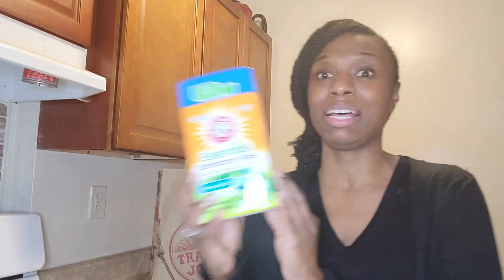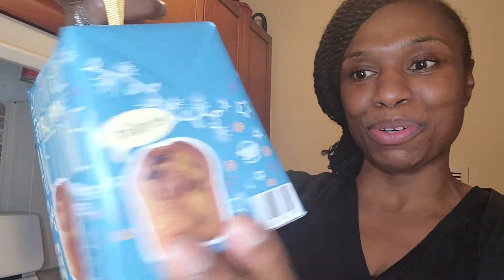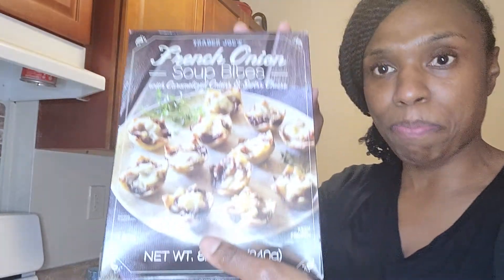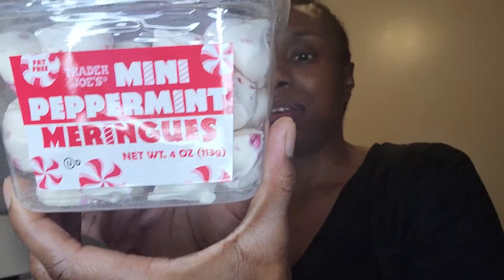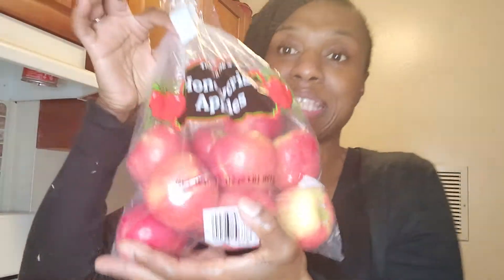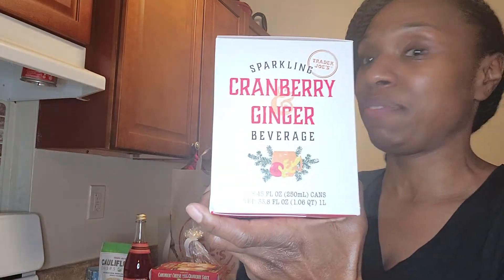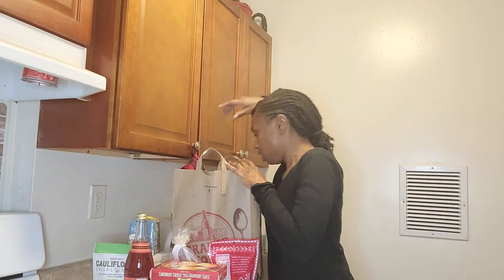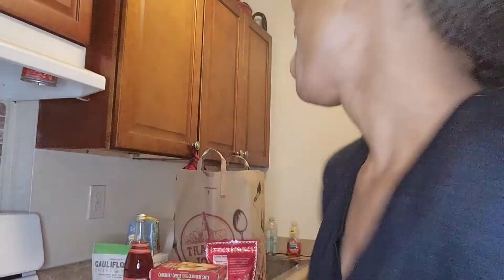TRADER JOE'S HAUL